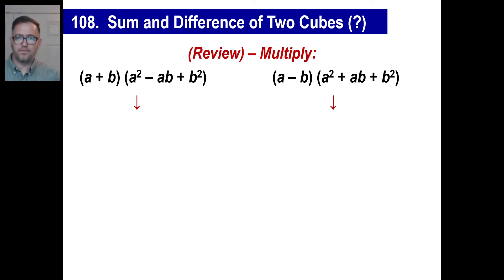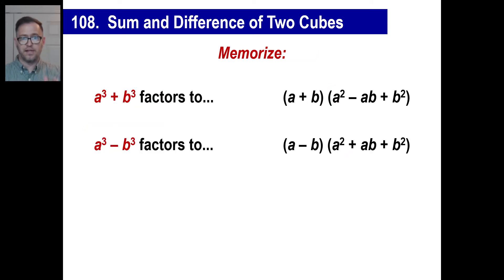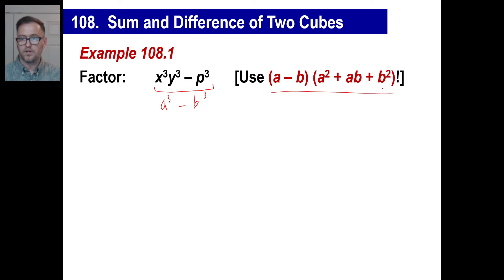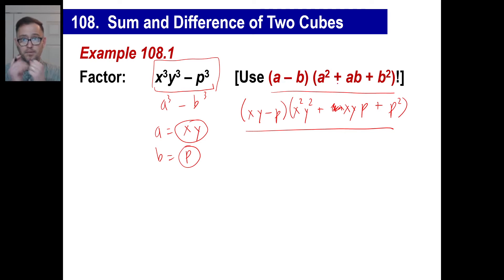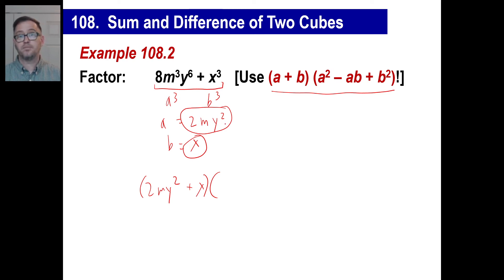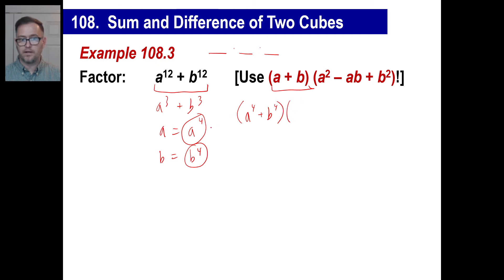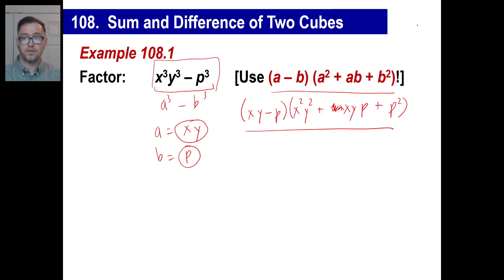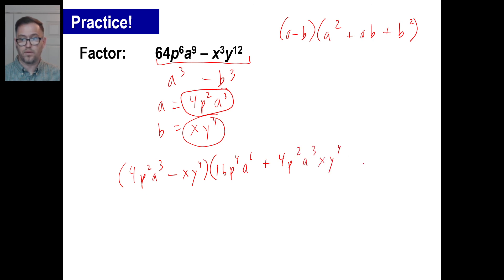Saxon Math - Algebra 2: 3rd Edition (Lesson 108 - Sum and Difference of Two Cubes)